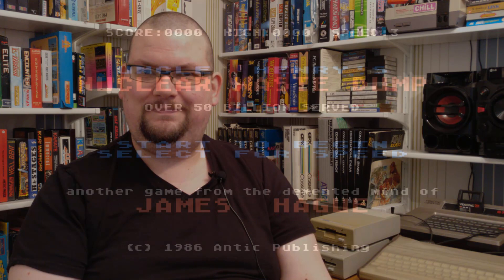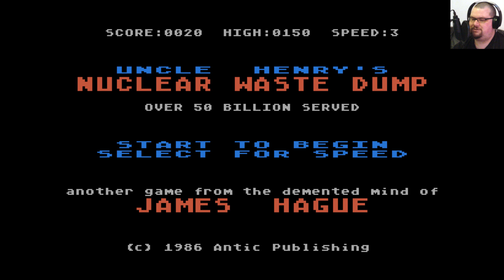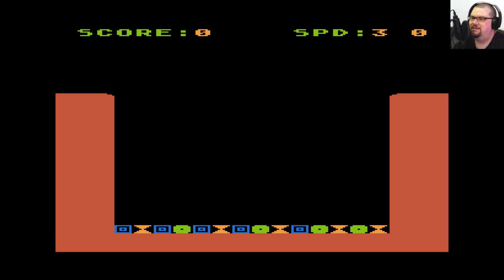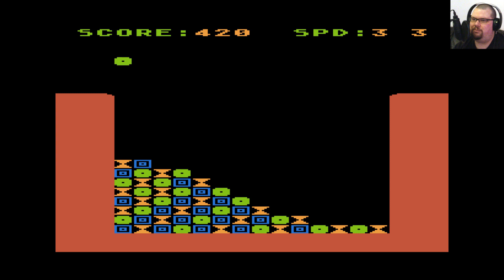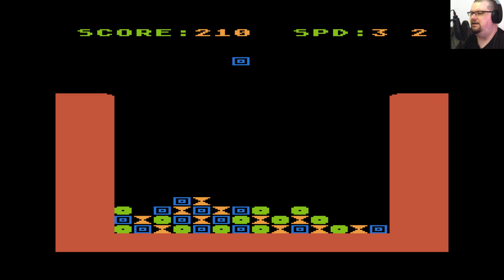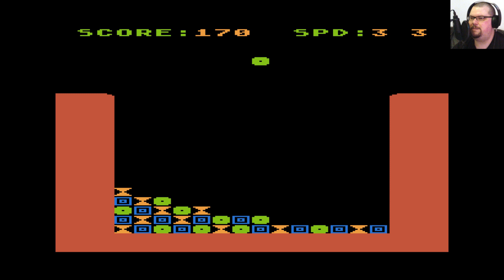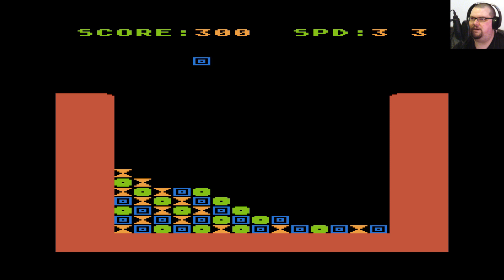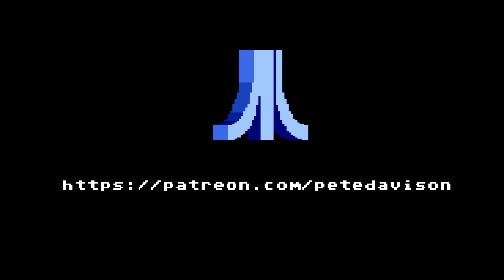Uncle Henry's Nuclear Waste Dump for Atari 8-bit shows why good help is hard to find | Atari A to Z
Developed by James Hague and published in Antic magazine Volume 5, Issue 8 (December 1986), Uncle Henry's Nuclear Waste Dump is an enjoyable if simple drop puzzler that Hague claims was created long before he ever heard of Tetris and its ilk.

Atari A to Z is a weekly series that gradually works its way through the Atari 8-bit's catalogue of games, one letter at a time. Once we get to Z, we go back to A and start all over again!

New episodes on Tuesdays.